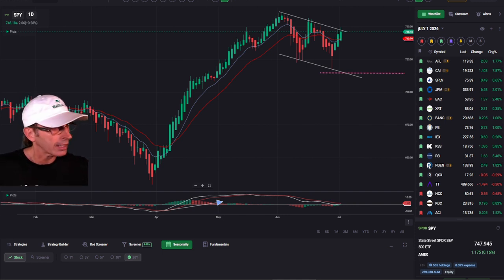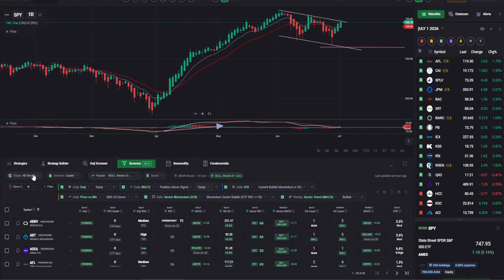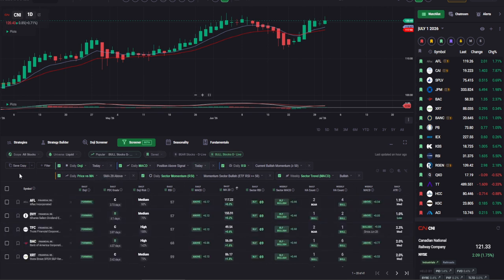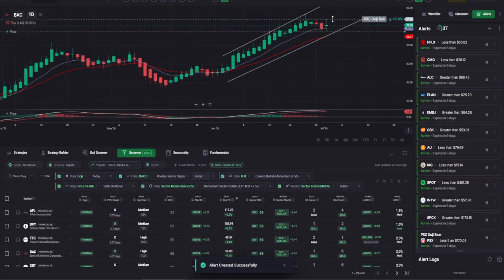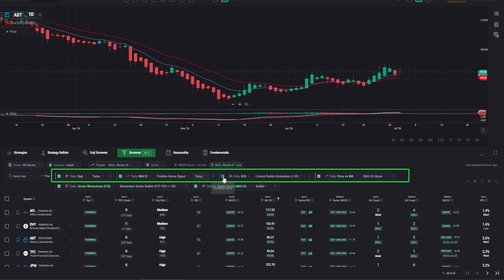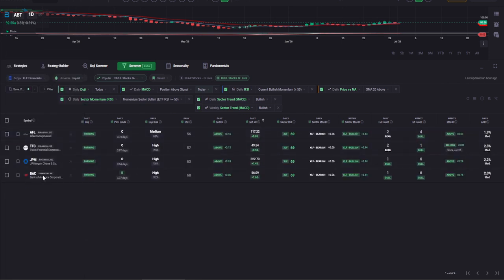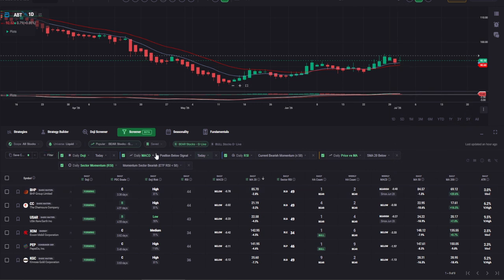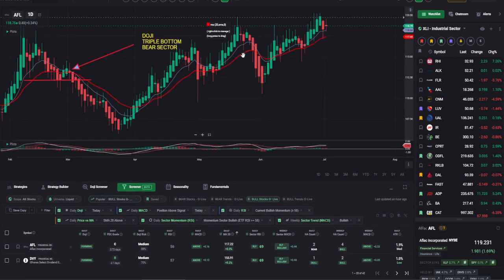What Is a Stock Screener and How to Use It to Find Setups in Minutes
A stock screener is only as good as its filters, here's how to combine doji signals, MACD confirmation, RSI, the 20-day moving average, and sector strength into one scan that surfaces the best setups in minutes.

Coach Gino walks through the complete WallStreet.io doji screener from the ground up the filter stack that powers the Fast Five picks every morning session. Starting from the most liquid universe (stocks doing 50M+ in daily dollar volume), the screener narrows a full market scan down to only the stocks with a confirmed Heikin Ashi doji today, a bullish daily MACD cross, an RSI above 50, and price near the 20-day moving average.

Then the feature most screeners can't match are layers in sector confirmation: only sectors with an RSI outpacing the S&P, confirmed by both daily and weekly MACD. The result is a focused list of candidates already in the strongest sectors, sorted by proximity to the 20-day so the best risk/reward setups surface first. You'll also see how to set doji price alerts directly from the screener (trigger in above, stop below, with the dollar difference pre-calculated), how to drill into a single sector for comparison, and how to cross-reference against a community watchlist like industrials to find the single best candidate in any given group.

🔍 The complete doji screener filter stack Heikin Ashi doji, daily MACD cross, RSI above 50, price near the 20-day MA, and sector confirmation, all in one scan
📊 Why sorting by 20-day moving average proximity is the fastest way to find the best risk/reward setups in the list
⚡ How to set doji price alerts (trigger in + stop loss) directly from the screener in a single click dollar difference pre-calculated
🏭 How to drill into any single sector (financials, industrials, healthcare) to compare candidates and find the strongest one
🐻 Bear stock screening using the same filter logic flipped  with a live communications sector example showing 10 bear trends vs. 2 bull

Which filter do you rely on most when scanning for setups the MACD, the RSI, or price relative to the 20-day? Drop it below.

See this setup live in our free strategy screener

Learning how to use a stock screener the right way is one of the highest-leverage skills in swing trading and most traders underuse theirs because they're only filtering on the stock itself. This tutorial shows how to build a screener that combines technical analysis on the stock level (Heikin Ashi doji, MACD, RSI, 20-day moving average) with sector-level confirmation, so every candidate is already in an outperforming sector before you pull up a single chart. That's the difference between stock screener basics and a real swing trading strategy tool. The doji setup covered here is the same one behind the daily Fast Five picks a Heikin Ashi candlestick pattern signaling the start of a new payday cycle, confirmed by momentum and trend. For options traders, the screener's built-in doji price alert system pre-calculates the trigger-in and stop-loss levels automatically, which feeds directly into position sizing and risk management for swing traders. Whether you're scanning for breakout trading setups, comparing candidates within a single sector, or learning how to read stock charts more efficiently by letting a screener do the first pass, this is the workflow to build your morning routine around.